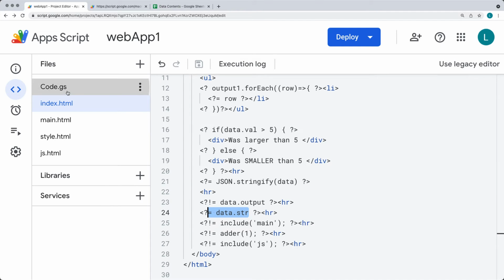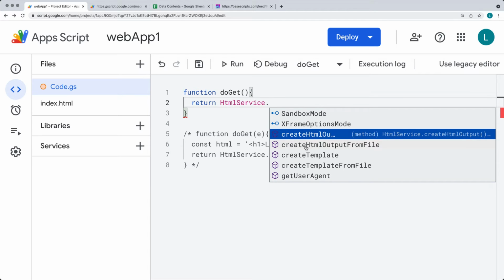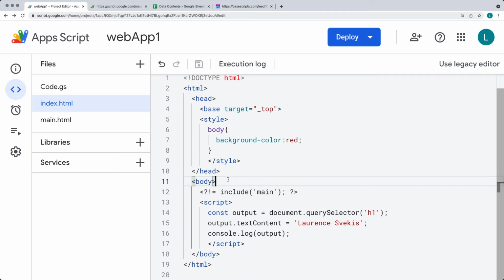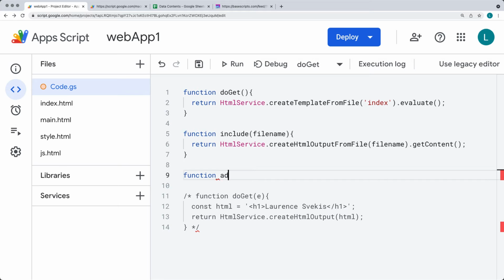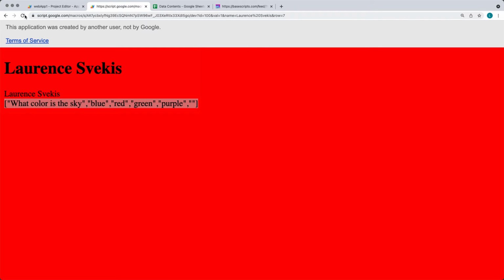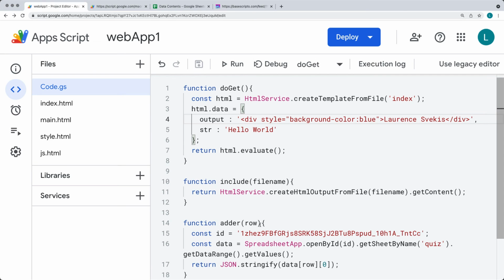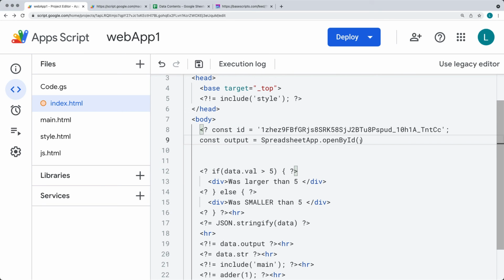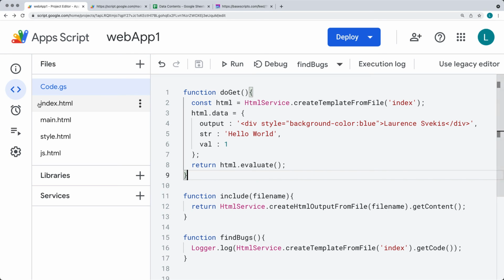Google Apps Script create HTMLService WebApp Output Code Examples of HTMLService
Coding examples for HTML Service
Use of Apps Script Scriptlet get Apps Script in the Client side webapp

Explore how you can use Google Script Web Apps to create interaction between the user and your google Workspace.
Web Apps - coding examples of Web apps with Google Apps Script how to output content into a web app
- Client side to server side connections and communication
- How to output Apps Script Variables to your Web App
- Output Sheet contents as JSON to Web App with Google Apps Script
- Upload files from your local computer to your Google Drive using a web app with Apps Script
- Load you Google Docs file as HTML to be output to your Web App with Google Apps Script
- Get Sheet data and allow the user to interact and get Sheet content within a Web App
Output content with createHTMLOutput service, UrlFetchApp fetch to get URL data, How to use Web app parameters, createHtmlOutputFromFile, Utilities.newBlob, DriveApp.getFolderById, SpreadsheetApp.openById, HtmlService.createHtmlOutputFromFile, ContentService and more coding examples.